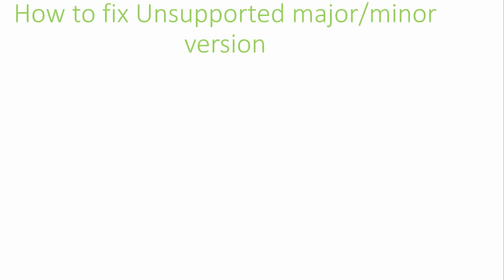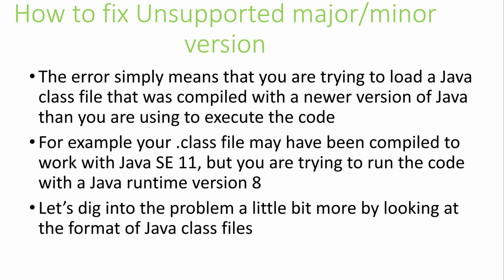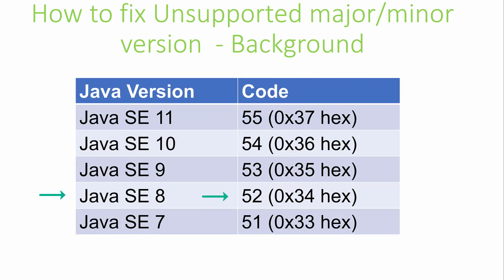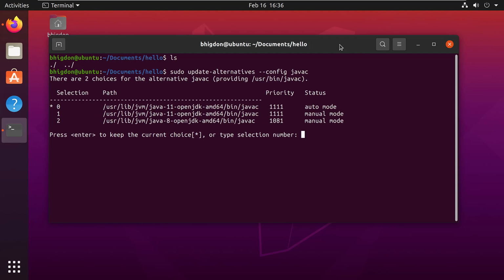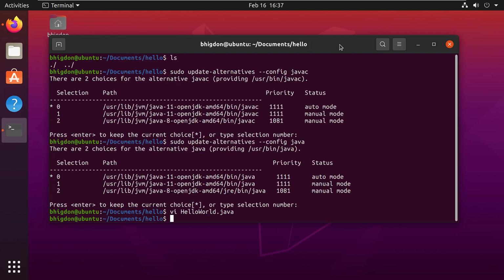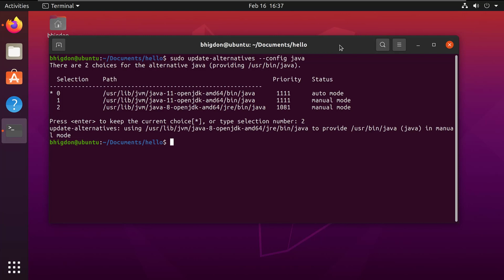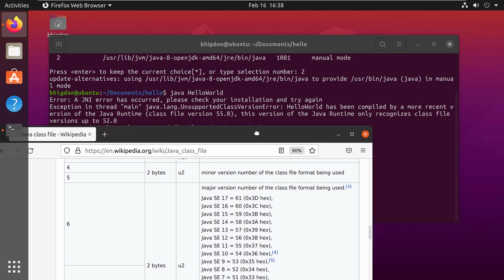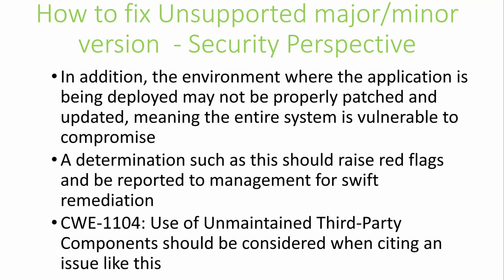HOW TO FIX Java.Lang.UnsupportedClassVersionError: Unsupported Major Minor Version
In this video, we show you how to fix java.lang.UnsupportedClassVersionError version 51 (or some other number). What does the error mean, how can you prevent it and what version of the JDK or JRE should I be using? All these questions and more will be answered.

Check out the companion video that shows you how to determine the version of Java used to compile your class files

00:00 Introduction
00:16 Overview
01:25 Runtime error major.minor version xx explained
02:59 Java class file structure explained
03:16 Java version codes
04:19 Coding section - reproduce the problem
06:39 Show how to fix the problem with a new version of Java at runtime
09:05 Security Perspective on Java runtime environment

So the question we address in this video is, how can you fix the unsupported class version error exception when you run Java code?

Sometimes when you execute a Java application, whether it's code that you wrote, your team wrote, or someone else provided to you, you sometimes get the following error: Unsupported major dot minor version x, where x x is some decimal number.

What does this mean and how can you fix it? It means that you're attempting to run a class file that was compiled with the newer version of Java than you're using to execute the code.

The exception is thrown is java.lang.unsupportedclassversionerror, and it's a subclass of the java.lang.error class.

java.lang.error always indicates a serious problem in an application that should not be caught, and its subclasses are considered unchecked exceptions that are not checked during compilation.

 So in that sense, they're equivalent to a runtime exception.

Let's say that you compiled your code with Java SE 11.

The version of the compiler used you stored in the class files.

If you try to run your code with Java SE version eight runtime, the unsupported class version error will be thrown indicating the incompatibility was detected.

Let's take a look at the problem in more detail by looking at the format of a Java class.

As you know, Java class files have a class extension. class files contain bytecode and this bytecode is executed by the Java Virtual Machine or JVM.

JVM is are available on many different platforms.

And a class file generated on one platform will execute on another JVM running on a different platform.
The ability to run code across platforms like this is one of the best features of Java.

In order to support this, the class files have to be well defined and maintained metadata to run properly.

There are 10 sections in a Java class file structure the section we're interested in is called the version of class file format.

It's two bytes long and located starting at byte offset six.

This is where we found the bytes the representative version of the file are used.

We see a list of the versions of Java over the years up to the current version of Java which is 17.

In the code column, we see the decimal and hex representation of the numbers